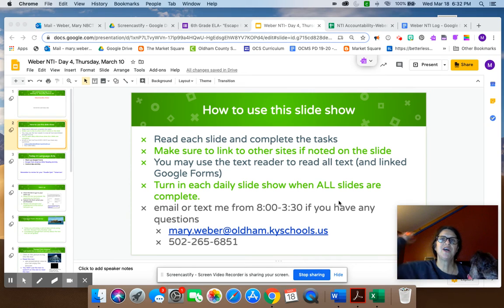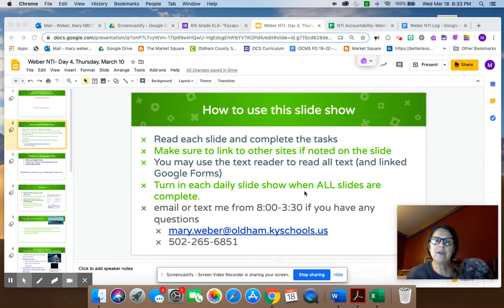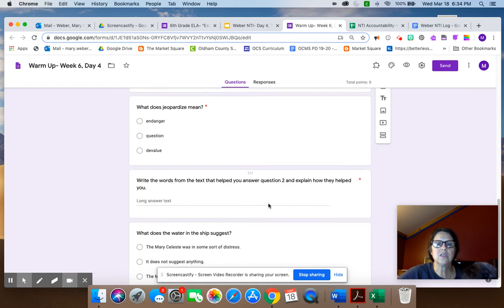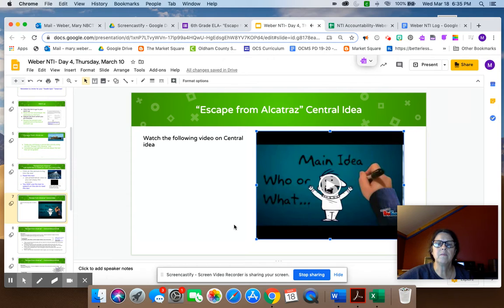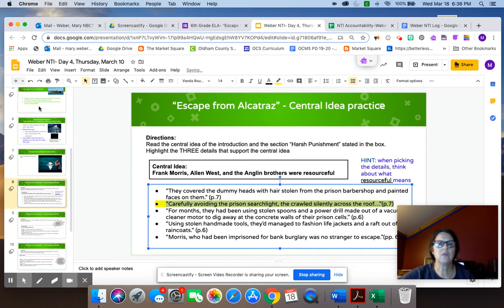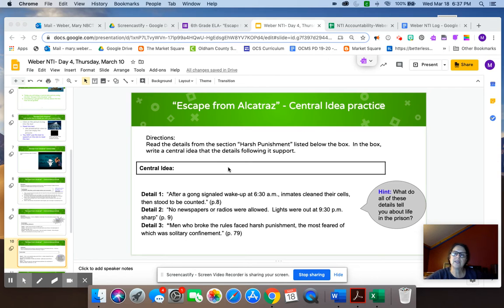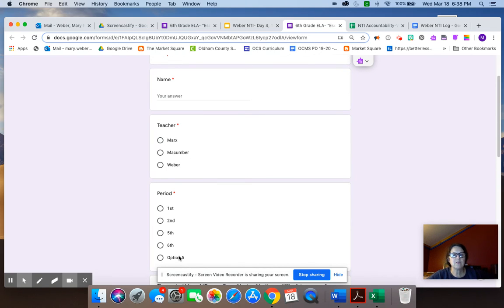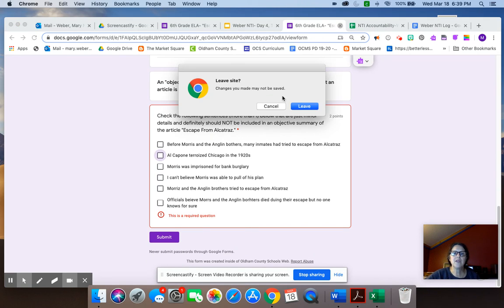Mrs. Weber's morning email 3/19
Mrs. Weber's welcome video March 19